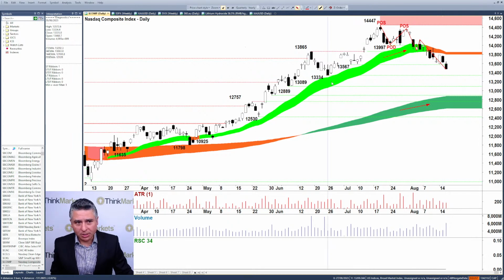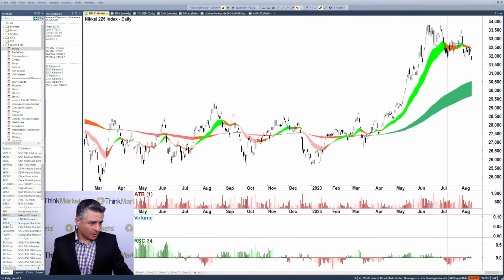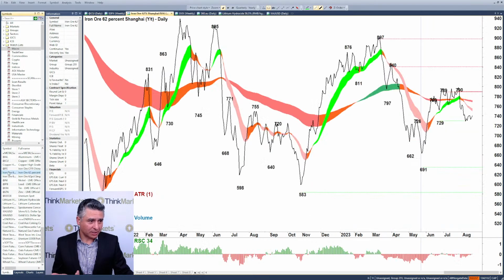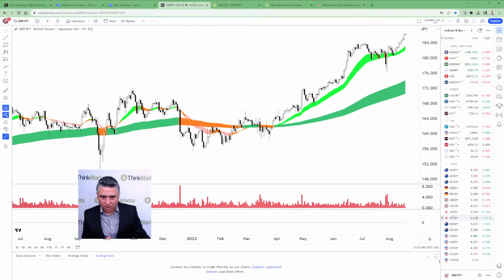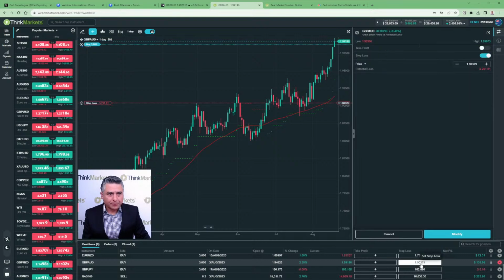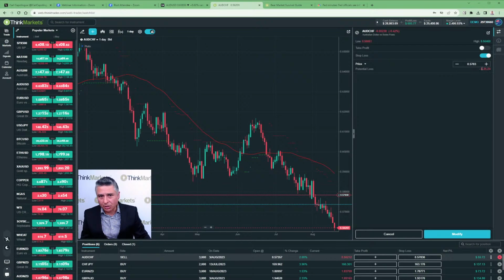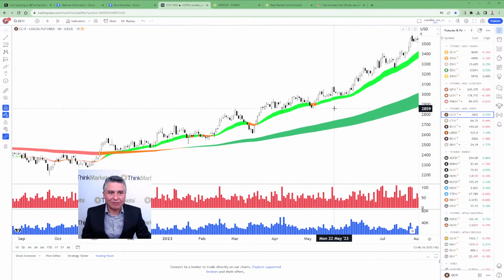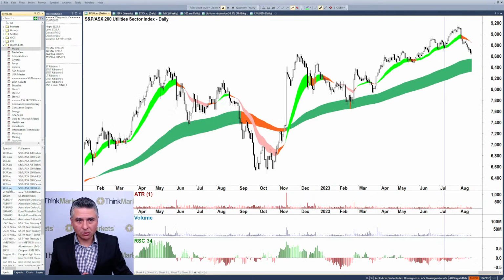It CAN get worse for Stocks...Here's why!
The bull market was going so well. Stocks were rising, we were all banking profits...and then...

You could hardly say the acute downturn in the Chinese economy was a big surprise. China's property market has been sick for a very long time (remember Evergrande anyone?). The problem this time, is we're seeing much broader-based weakness in the Chinese economy, spreading across manufacturing and services. The Chinese authorities announced they're going to stop releasing youth unemployment data. Not a good look.

Worse still, bond yields around the world continue to rise putting extreme pressure on risk-taking behaviour.

It's all macro, and it's all important for the micro which is your portfolio! This week we discuss all the major macro themes impacting your favourite stocks. Click play and learn more!

Today's Video Highlights:
00:00    Introduction
00:55 NASDAQ Composite Index,
06:45 Dow Jones Industrial Average
07:15    Russell 2000
08:00 S&P500
08:20 KBW NASDAQ Banking BKX & Regional Banking Indices
08:40 SKEW Index and Volatility Index
10:10    European Stock Indices, CAC40, Dax, FTSE100
10:35    China A50 Index, China stimulus measures, CSI China Mainland Property Index, Hang Seng Mainland Property Index
12:50    US 30-Year, 10-Year Treasury Bond, US interest rates, implications of rising risk-free rates
16:35    London Metals Exchange (LME) Aluminium, Nickel, Copper, Lead, Tin, Zinc, Iron Ore
18:40    Uranium & Uranium stocks and ETEFs to watch
19:10    Lithium Carbonate 99.5% China, Lithium Hydroxide 56.5% COMEX, Spodumene Concentrate 6%
20:30    Metallurgical Coal, Thermal CoalWest Texas Crude Oil, Natural Gas USA, Natural Gas Europe
22:30    US Dollar Index
22:50 Spot Silver vs $US XAGUSD, Spot Gold vs $US & Why is the gold price suffering!?
24:00    Forex Trades: GBPJPY, GBPAUD, GBPNZD, CHFJPY
36:50    AUDUSD, AUDCHF
40:30    NZDUSD
43:50    Cocoa Futures
45:25 Bitcoin
46:45 Ethereum
50:10    S&P ASX200 XJO & ASX Sector Indices (Materials, Financials, Discretionary, Staples, Healthcare, Property, Utilities, Tech)
53:20    ThinkMarkets offers